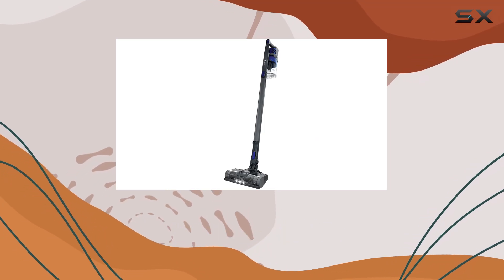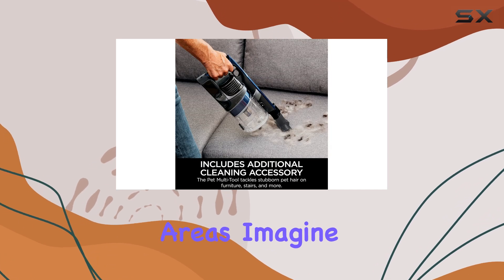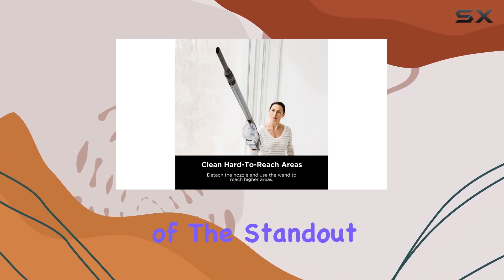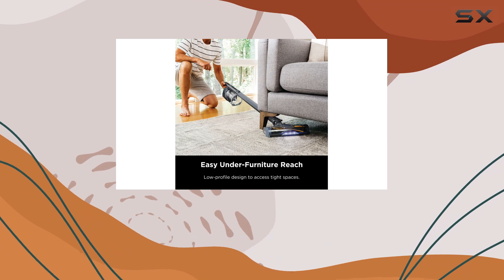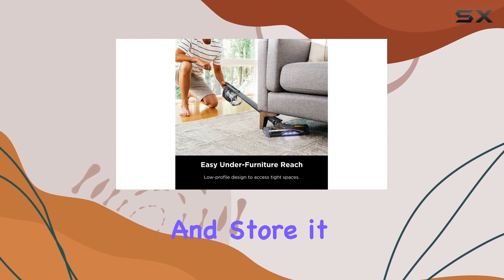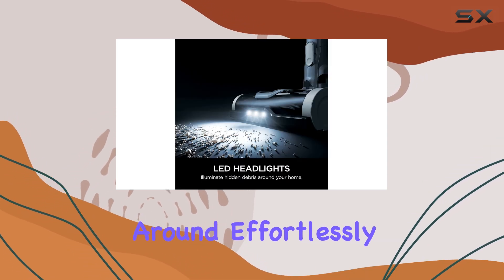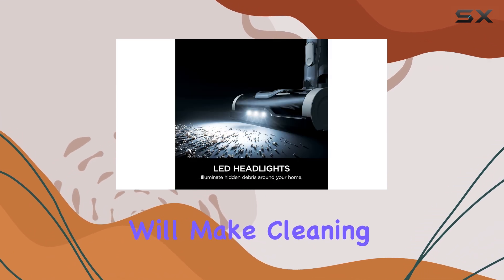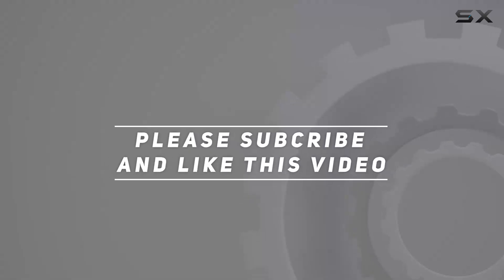Shark Pet Vacuum: The Ultimate Cleaning Companion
0:00 Intro
0:07 Review

Things that we mentioned in this video:
Shark Pet Cordless Stick Vacuum : B07S652B12